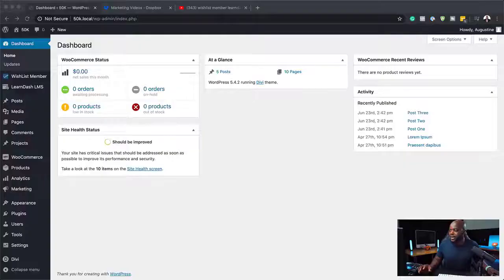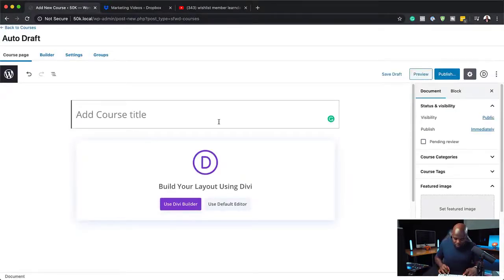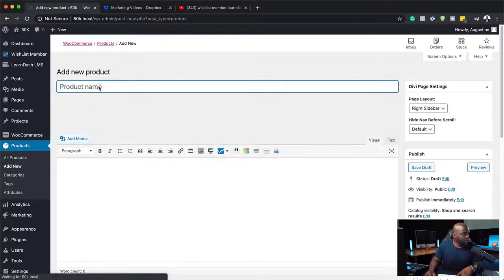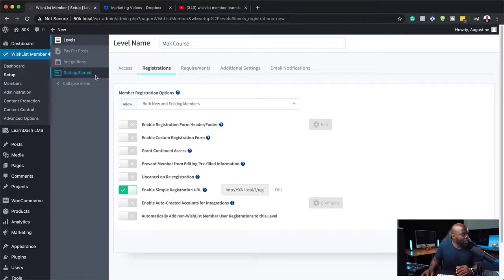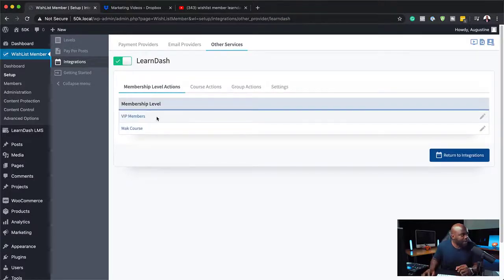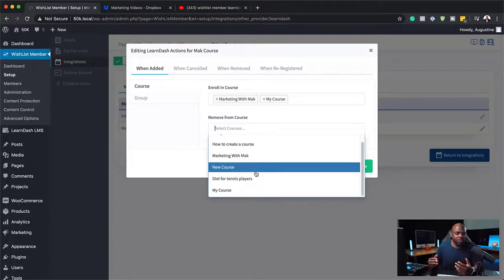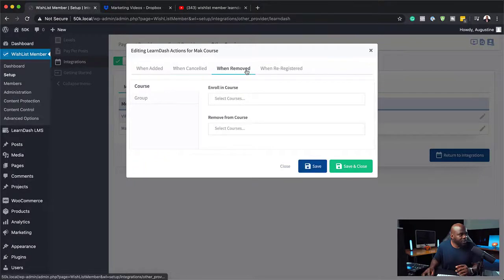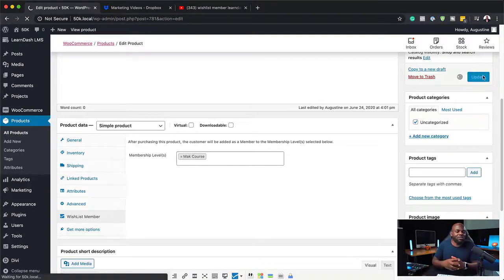Woocommerce wishlist member integration